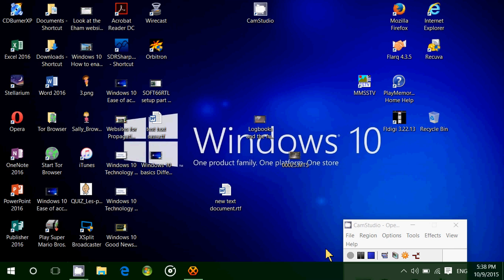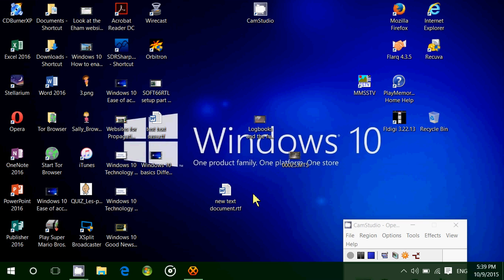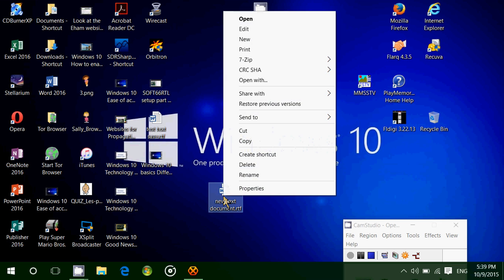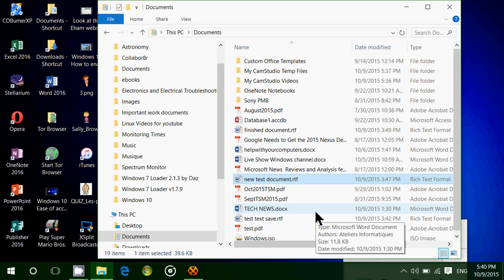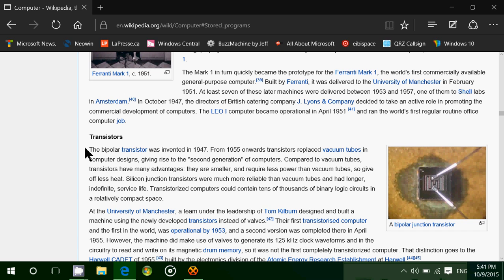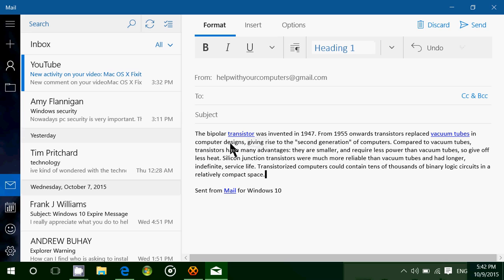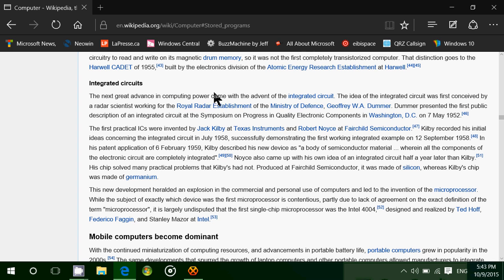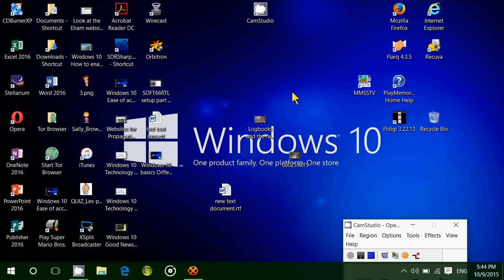Windows 10 Basics Learn to use Copy and Paste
Learn how to use Copy and Paste feature in Windows 10, This video is also compatible with other Windows versions